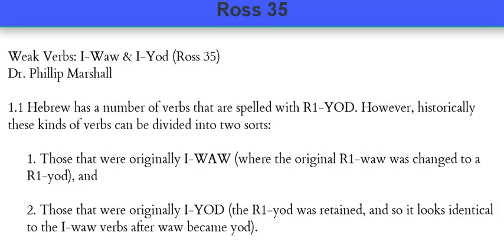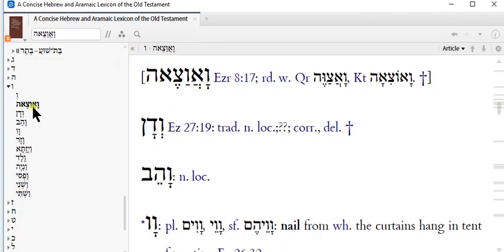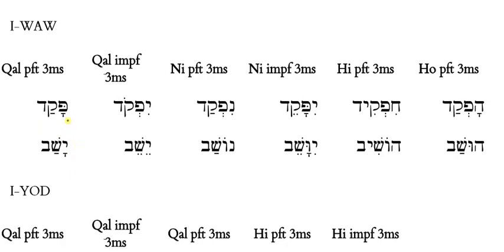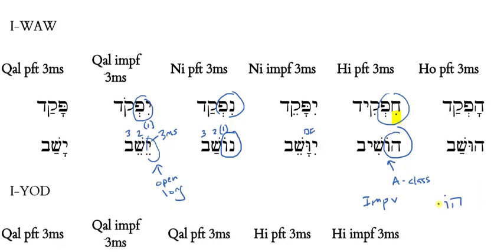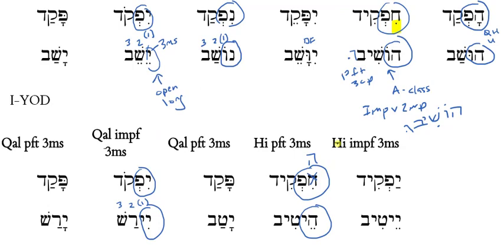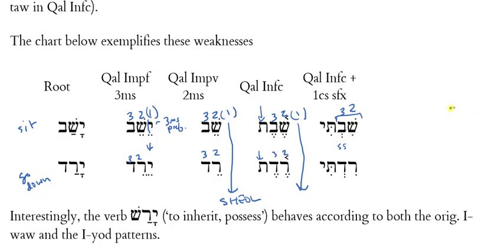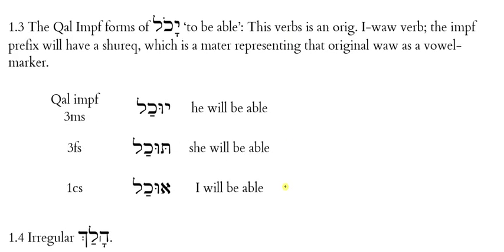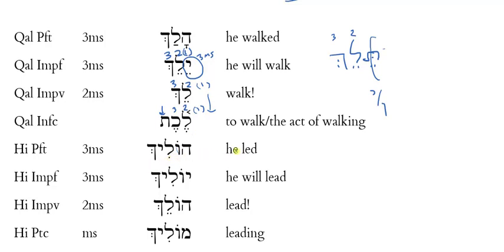Ross Chapter 35